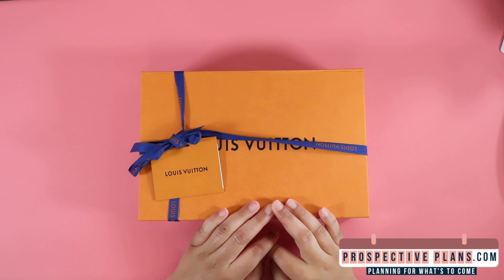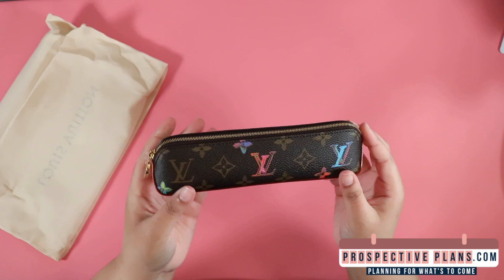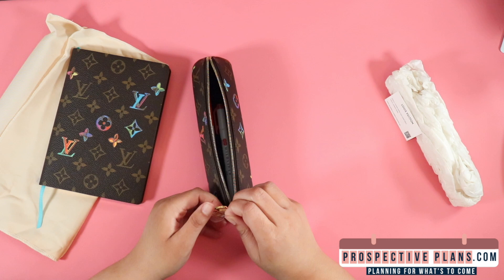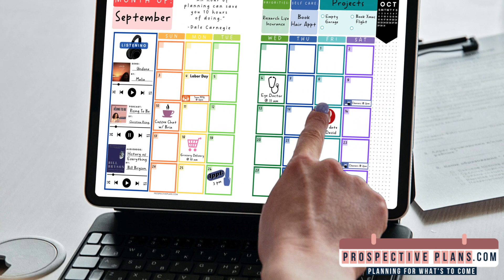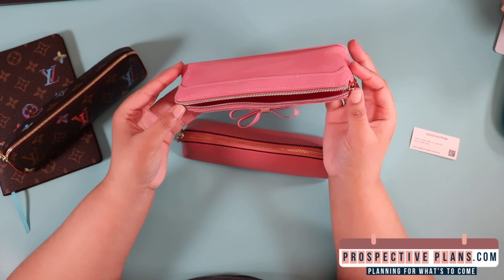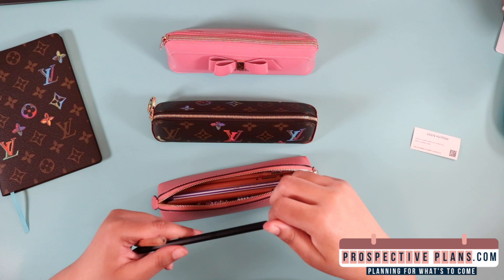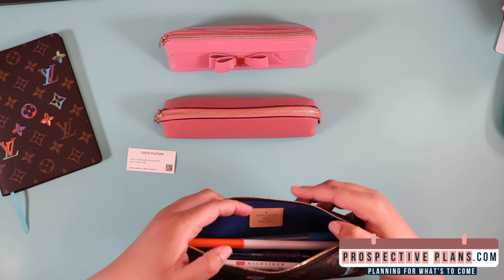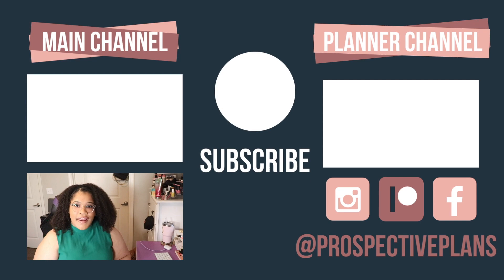UNBOXING Louis Vuitton Art & Craft Elizabeth Pencil Pouch | LV SLG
Today's video is going to be unboxing my new Louis Vuitton Pencil Pouch!

Amazon Storefront

0:00 Coming Up
0:19 Intro
0:40 Unboxing Pencil Pouch
3:15 What Fit's Inside
5:01 Mod Shots
5:22 Pencil Bag Comparisons

🎁👜 Unboxing the Elegance: Louis Vuitton Art & Craft Elizabeth Pencil Pouch | LV SLG 🌟

Get ready to experience a touch of luxury as we unveil the exquisite Louis Vuitton Art & Craft Elizabeth Pencil Pouch in this captivating unboxing video! If you're a fan of high-end craftsmanship and timeless design, you're in for a treat. Join us as we dive into the world of luxury small leather goods and explore every detail of this stunning LV SLG.

🔍 From the unboxing experience to a close-up examination of the pouch's features, this video is your backstage pass to a truly enchanting piece of artistry.

💼 Here's what you can expect from this mesmerizing unboxing journey:

1️⃣ Luxury at Your Fingertips: Immerse yourself in the world of Louis Vuitton craftsmanship and sophistication.

2️⃣ Detailed Examination: Discover the intricate design elements and functionality of the Elizabeth Pencil Pouch.

3️⃣ Signature Monogram: Delight in the iconic LV monogram canvas that defines this elegant accessory.

4️⃣ Versatile Elegance: Learn how this pencil pouch effortlessly elevates your style and organization.

5️⃣ Craftsmanship Beyond Compare: Explore the meticulous attention to detail that sets Louis Vuitton apart.

6️⃣ Everyday Luxury: Embrace the idea of infusing a touch of luxury into your daily routine.

📌 Whether you're a seasoned luxury enthusiast or simply appreciate fine craftsmanship, this unboxing is a journey into the world of Louis Vuitton's artful creations.

Let's celebrate elegance, sophistication, and the art of craftsmanship together! 🎉👜